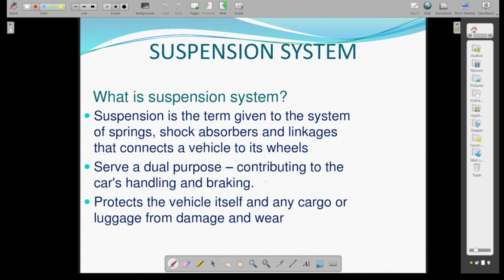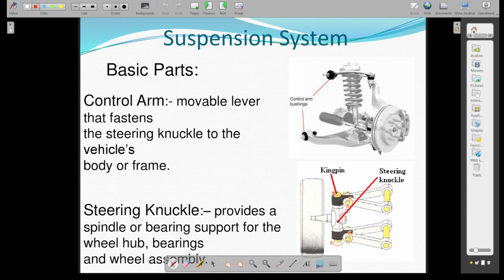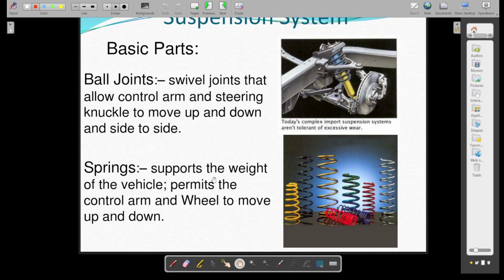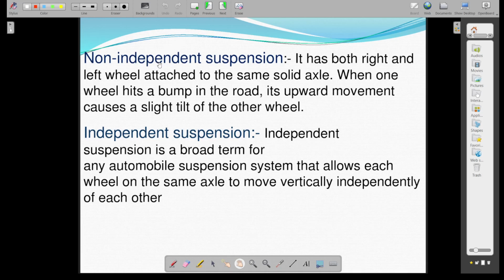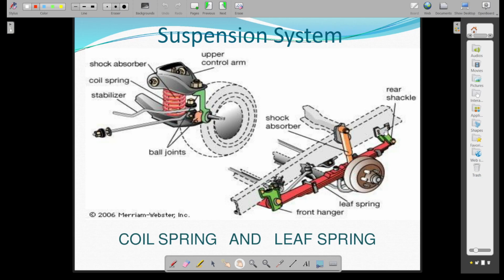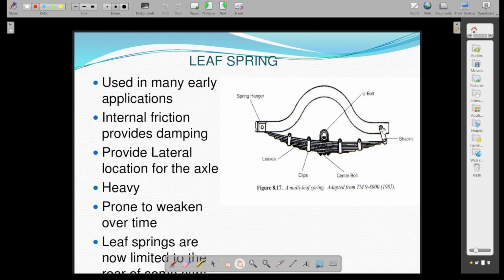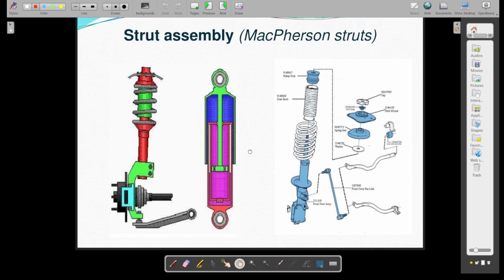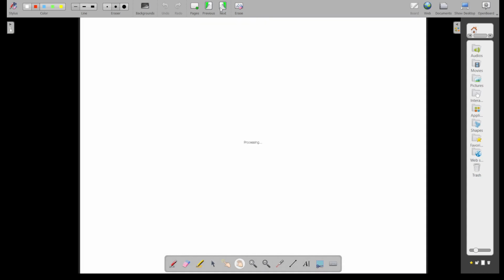Suspension system 2